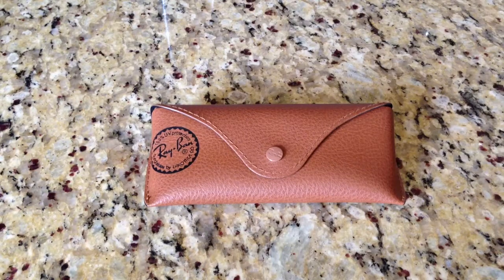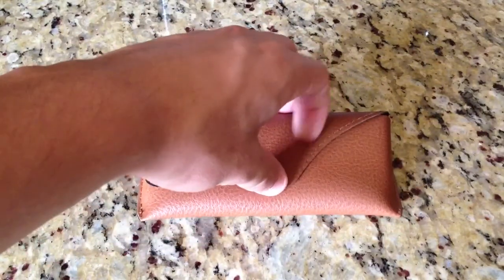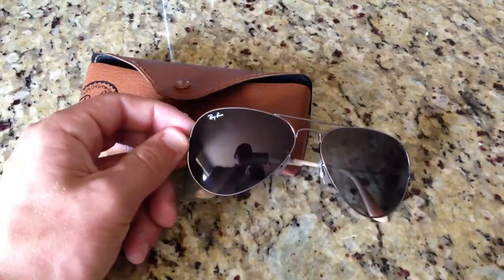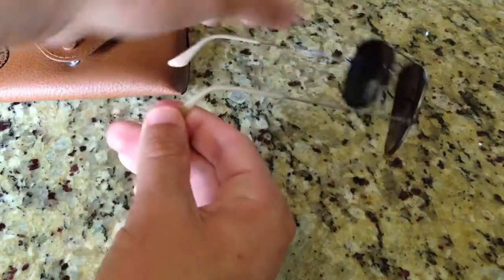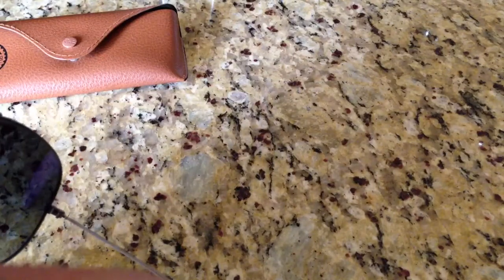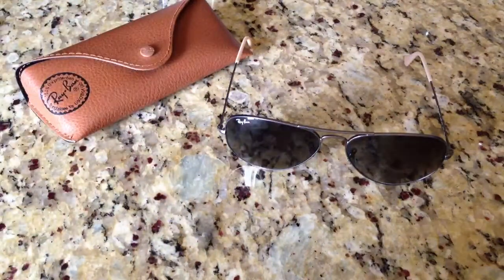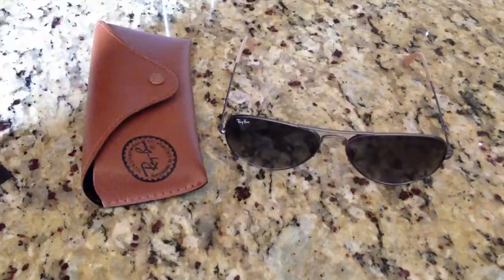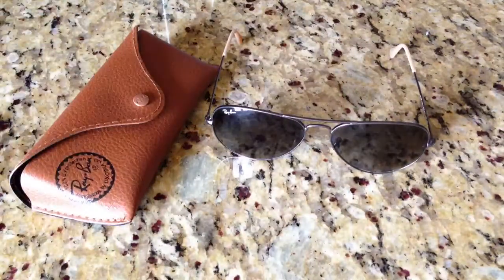Ray Ban Aviator review